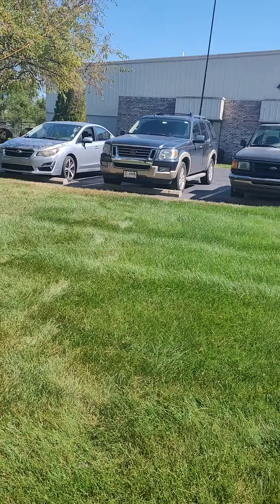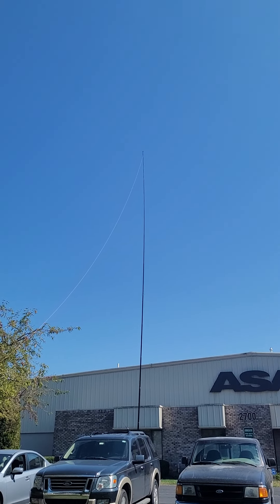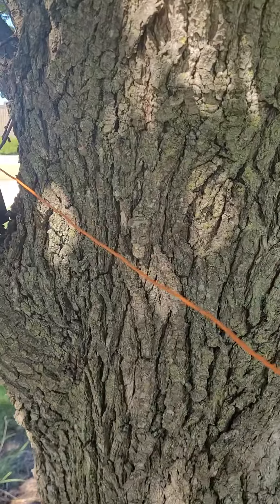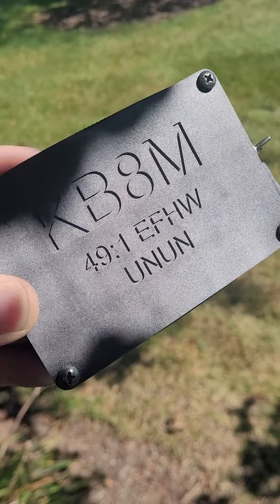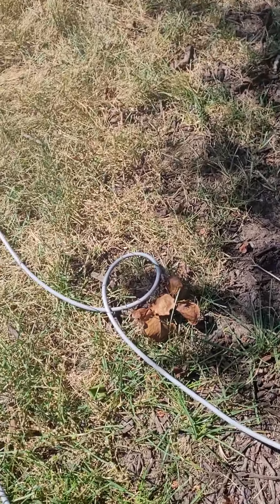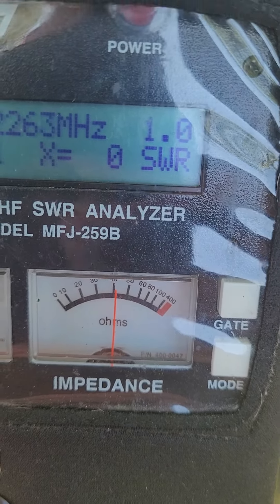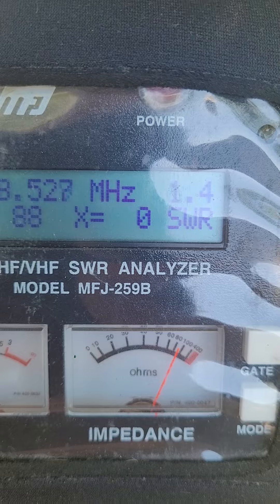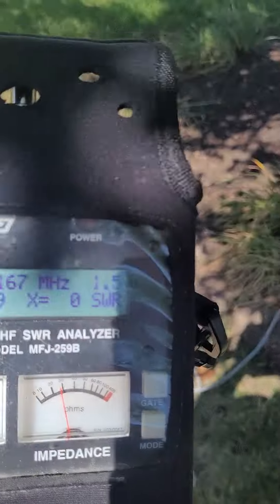What better to do at work than experiment with antennas?!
Testing an EFHW during lunch hour. The only thing that would have been better would have been to actually attach a radio! I realize I didn't  adjust my analyzer to the best 50 ohm match, I just wanted a quick reading. The Spiderbeam mast is heald in a hitch mount for flagpoles. I'm very encouraged and want to connect my 891 and see the results.